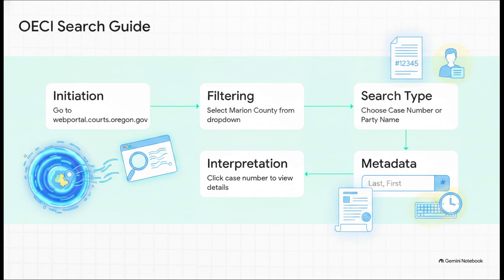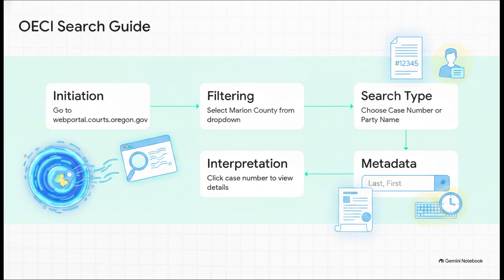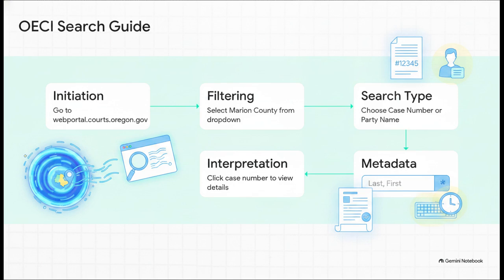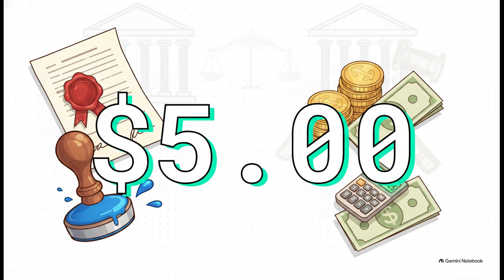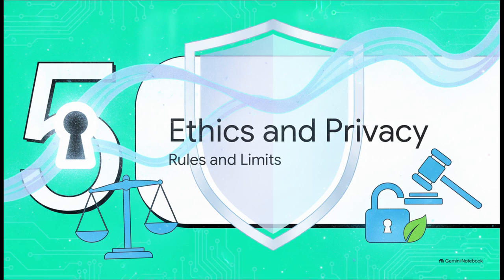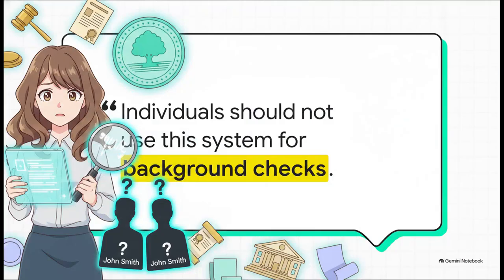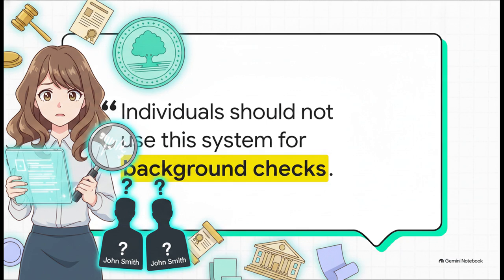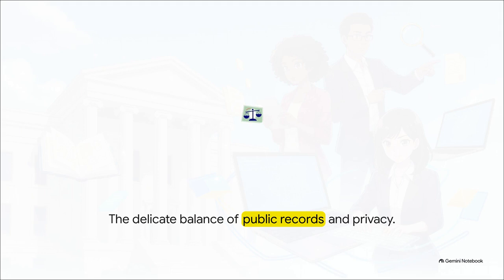How to search Marion Oregon County court records online for free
Unlock the secrets of accessing public court records from the comfort of your home with our detailed guide on how to search Marion Oregon County court records online for free! Whether you're conducting a background check, looking into family history, or simply curious, learning how to navigate online databases is a crucial skill. In this informative video, step-by-step instructions will reveal how to efficiently browse through Marion County's court records without spending a dime, empowering you with valuable insights that can be accessed anytime, anywhere.

Gain an in-depth understanding of the resources available and learn about the different types of court records you might encounter, including criminal, civil, and family court documents. Our comprehensive guide will take the mystery out of the process and turn you into a proficient online researcher. By the end, you'll be equipped with the knowledge to uncover historical and contemporary court details and how to utilize this information responsibly.

Едни от най-добрите и най-качествените тревни смески в България Хеса Hesa Австрия — "How to search Marion Oregon County court records online for free"